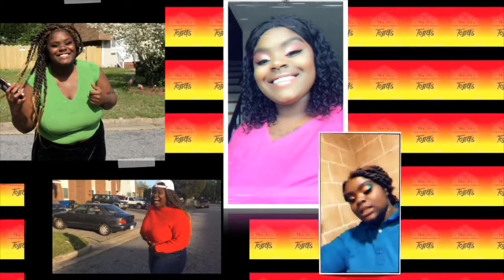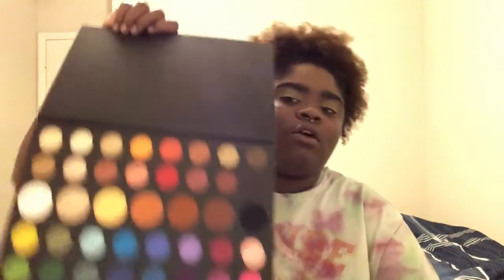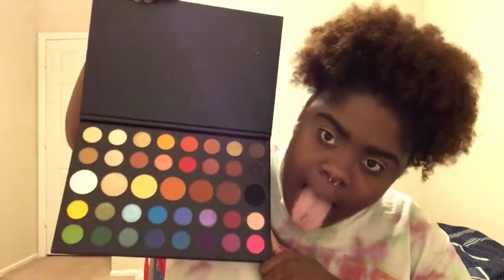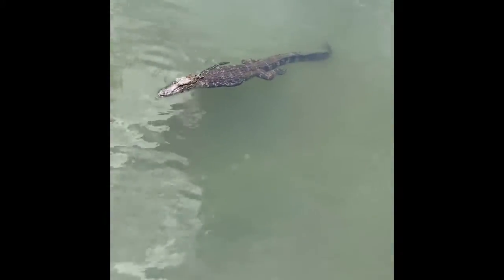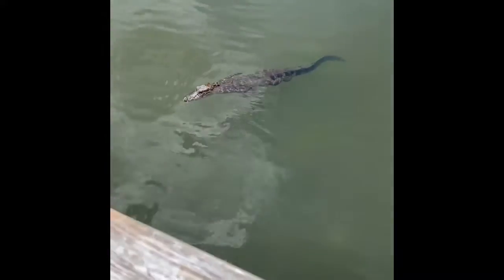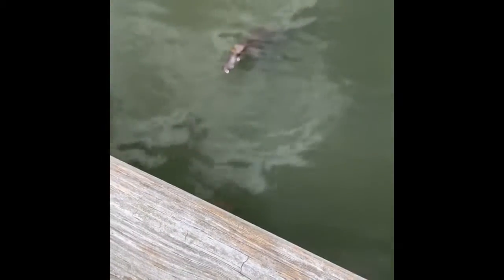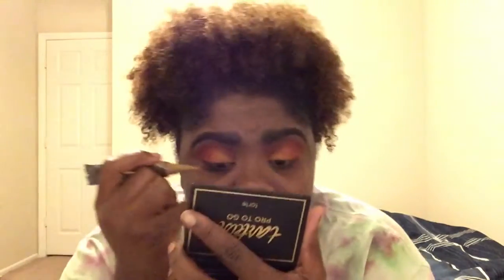LIFE AS AN ADULT | NAKITA GRAGUN INSPO LOOK